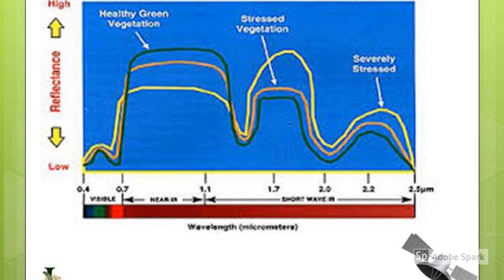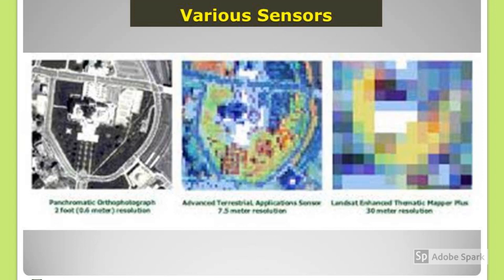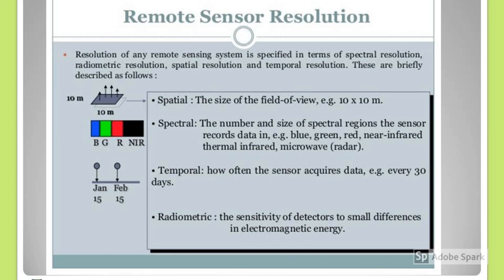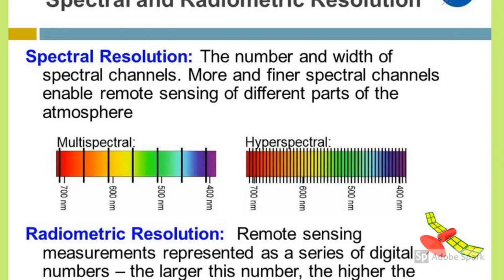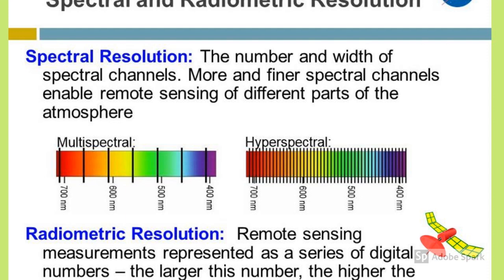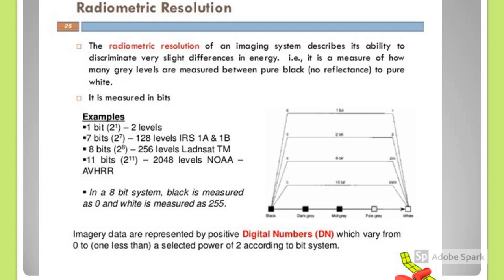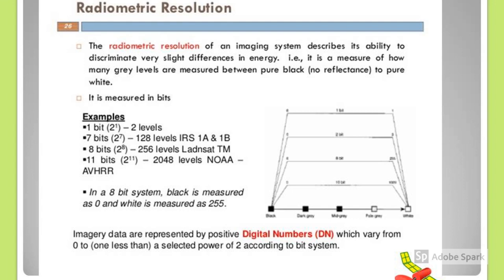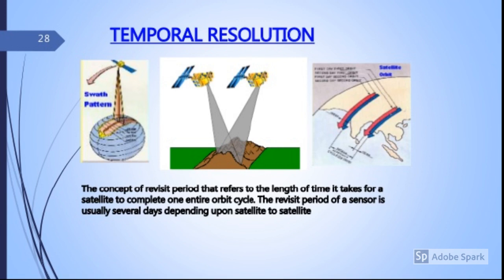Class 12 CBSE PART 3 | Remote Sensing and GIS | Geography, Social Science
This is a chapter from CBSE Class 12 Geography.